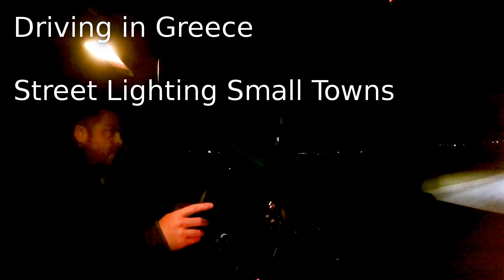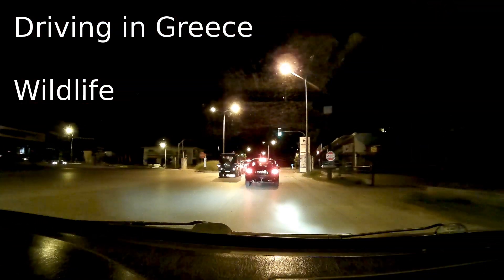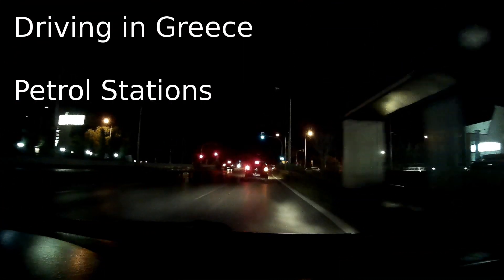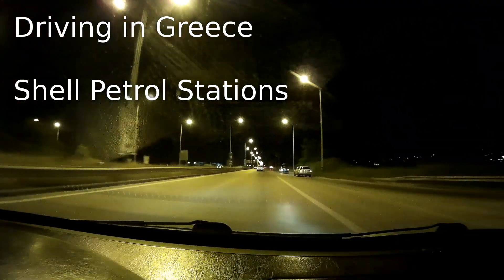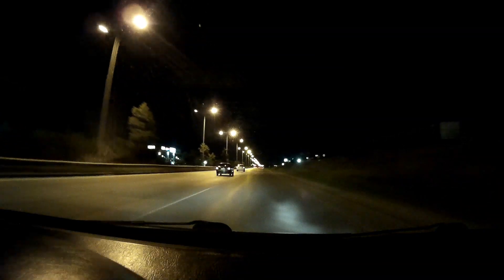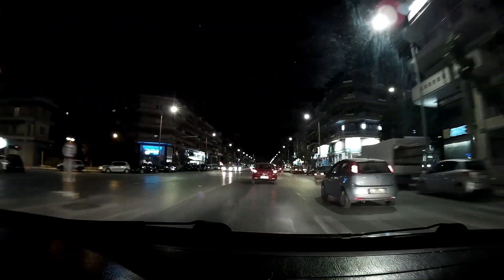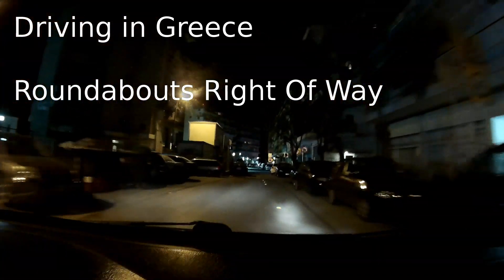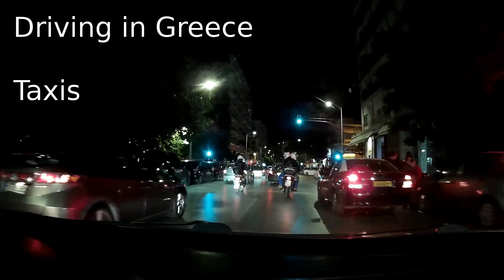Driving in Greece - MORE Top Tips for Tourists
More tips for driving in Greece, this time driving at night from Perea (small town) to the centre of Thessaloniki, Greece's second largest city. What to expect.
0:00 Intro
0:29 Street lighting in towns
0:48 Don't expect signs to highlight road hazards like sharp corners
1:26 Loads of wildlife everywhere
1:48 Traffic lights on major roads
2:08 Traffic lights flashing orange ONLY  ie not Green/Orange/Red. See it in early hours of morning at SOME traffic lights or when traffic lights are being updated/out of action. What it means
2:20 The lights BEFORE traffic lights which flash orange give notice of what traffic light will do
2:45 Petrol stations. Background, opening hours & filling up. Maybe saying 20% are open 24 hours a day is on over-estimate. 5% maybe more accurate. Less in rural areas.
3:40 Shell gas stations
4:08 95 Octane V-Power
4:29 My favourite gas station brand
4:43 Driving in middle lane on motorways
5:27 Signage indicating end of motorway
5:30 People stopped on motorway
5:40 Parking in towns/cities
7:12 Roundabout example
7:45 Classic example of crossroads with no traffic lights
8:22 Where I see accidents
8:40 Taxis
8:57 Outro.

Without a shadow of a doubt, Greece is my favourite country in Europe to drive in, however things are getting more "Europeanised", for example road tolls & parking restrictions in city centres, both of which are big backwards steps.

Town centres are dying in Northern Europe whereas in Greece town centres are still a hive of activity.

The new toll roads inevitably destroy the original routes when they are built, meaning people are forced to use the new roads and pay the associated tolls.